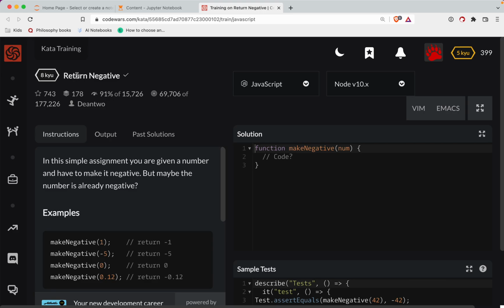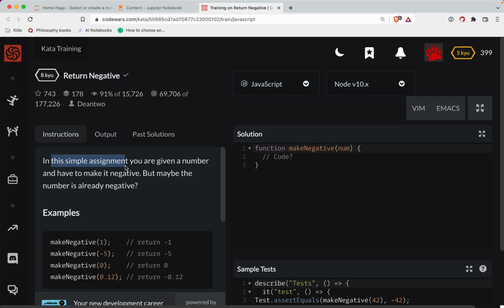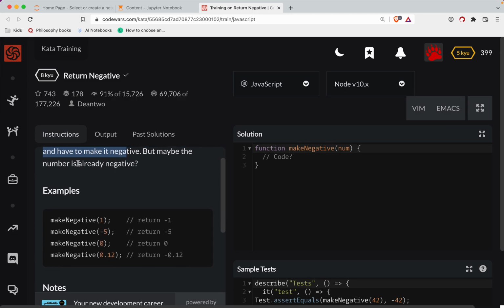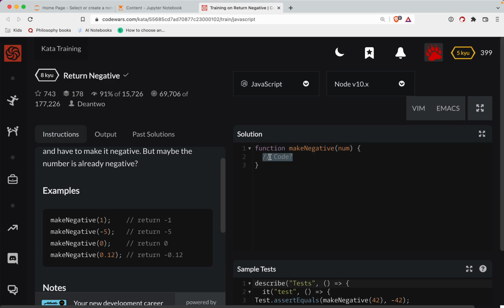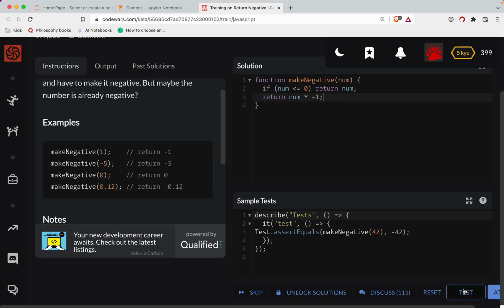Codewars - Javascript - Return Negative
Code along with me as we solve 'Return Negative', a Level 8 kyu javascript codewars challenge. Here's a link to the challenge